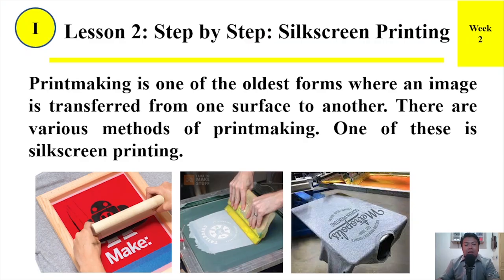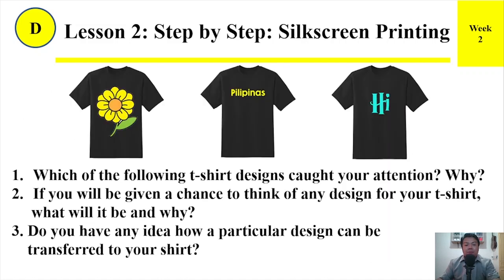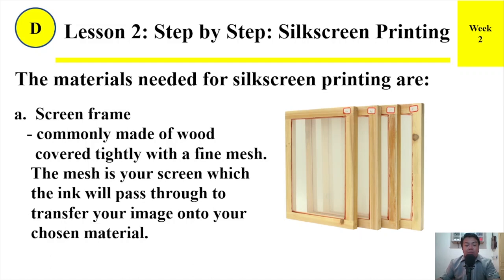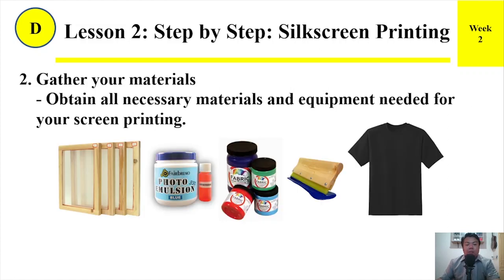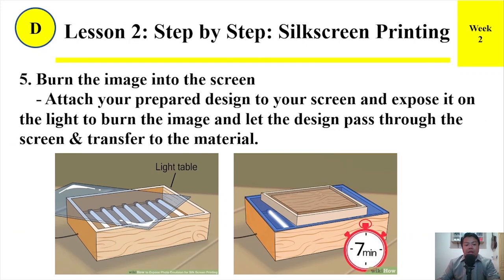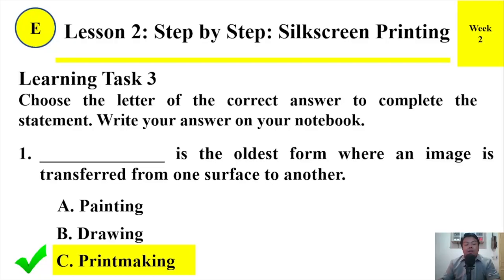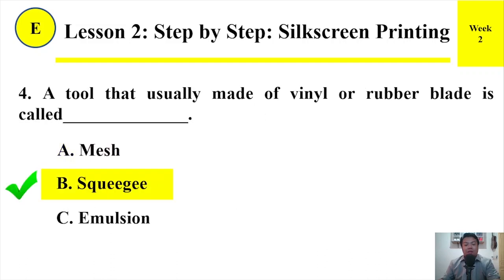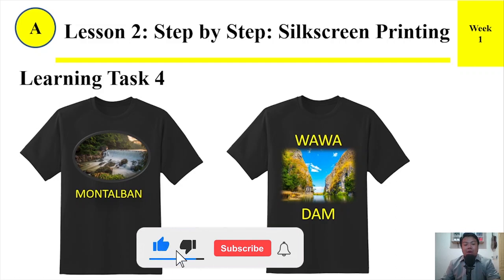MAPEH ARTS 6 3Q LEAP LESSON 2 WEEK 2